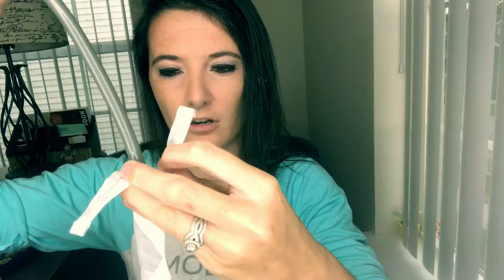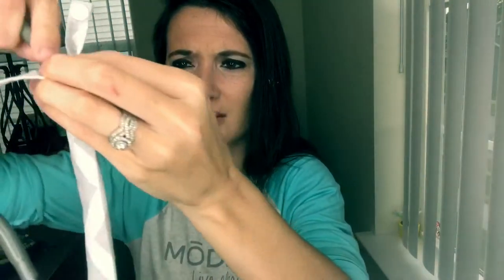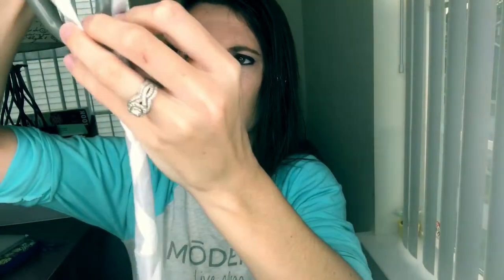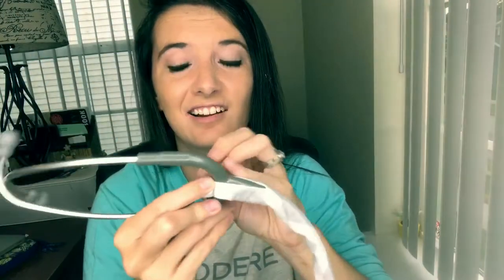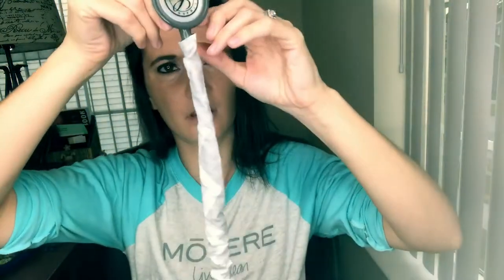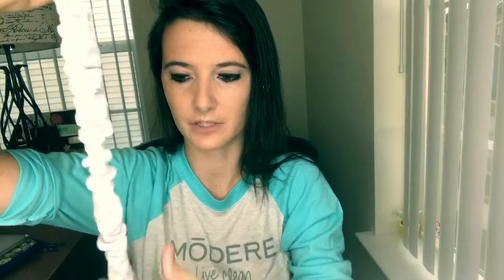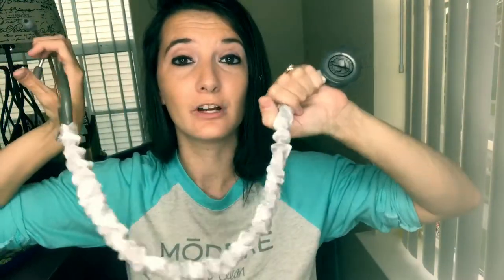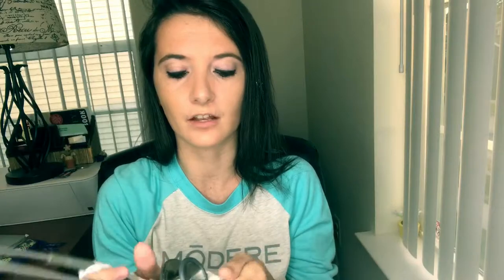Nursing Vlog | Stethoscope Scrunchie + First Orientation Tomorrow!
Hey guys! So excited to share this cool gift I just picked up! My new stethoscope scrunchie! Check out Sewn by Nancy on Etsy!